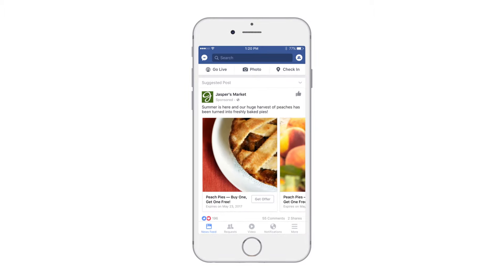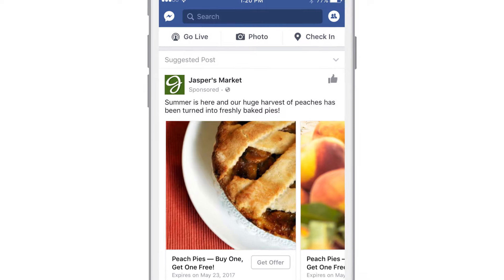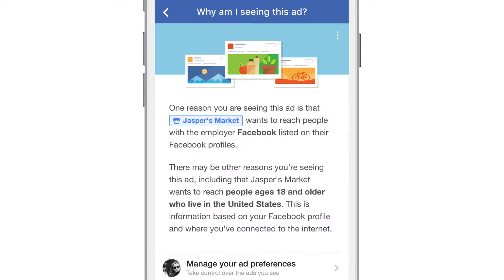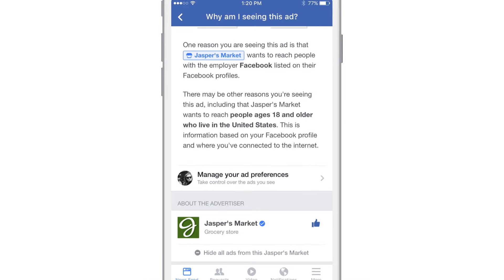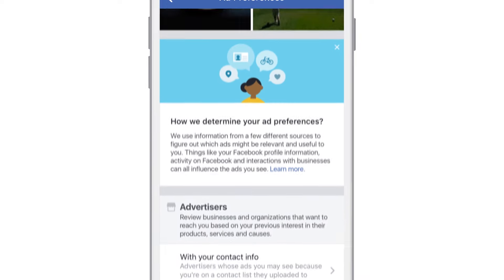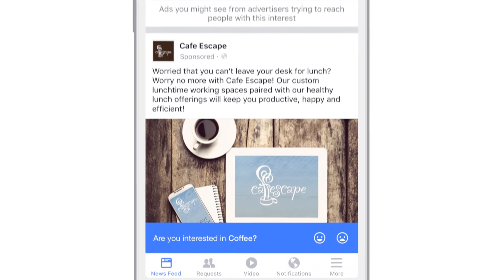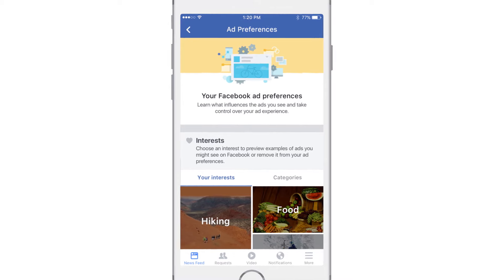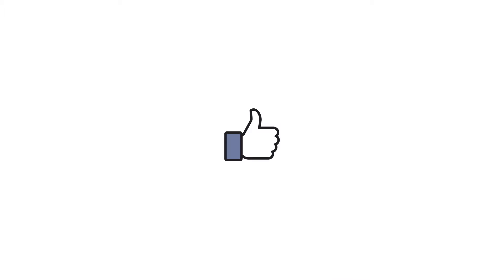Facebook bypasses web adblockers, but offers ad targeting opt-outs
Facebook will now let you choose ad targeting categories and customer lists you want to opt-out of, but will show ads to people on the web even if they're using adblockers